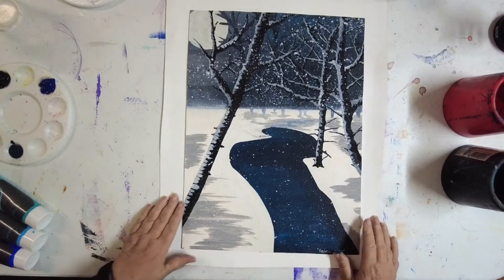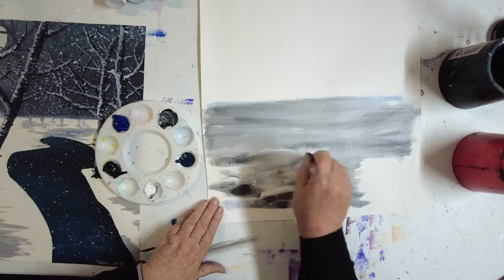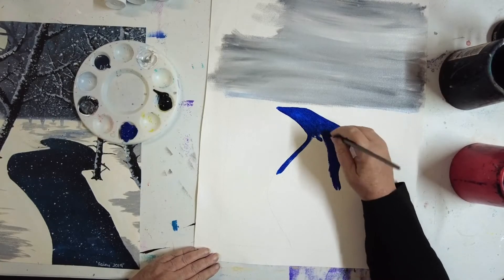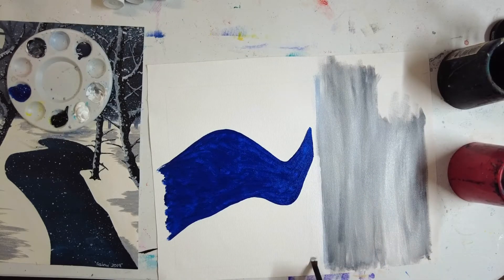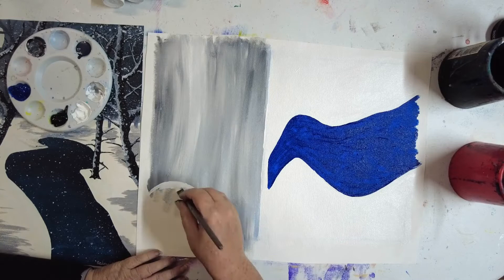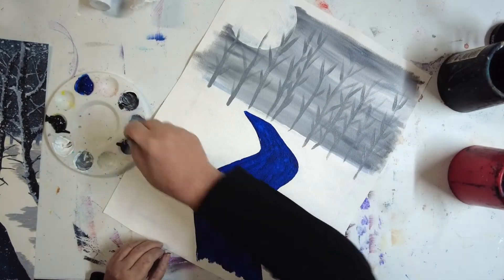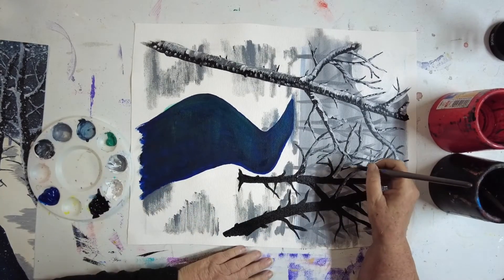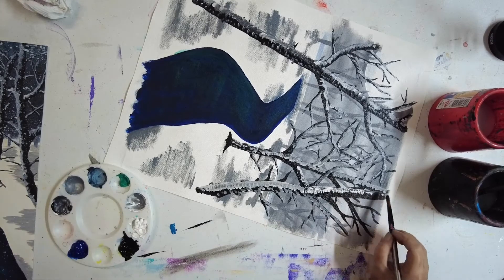How To Paint Acrylic Landscape - Winter Stream - Beginners Tutorial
Step by Step Virtual Art and Craft Events

In this video I will show how to paint an acrylic landscape "Winter Stream", step by step.